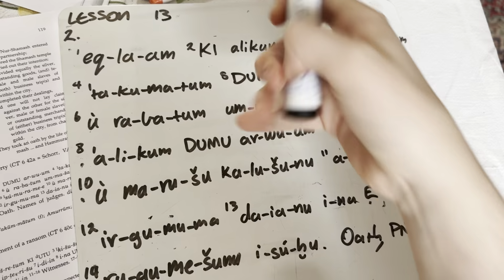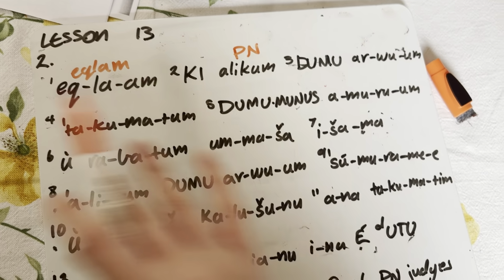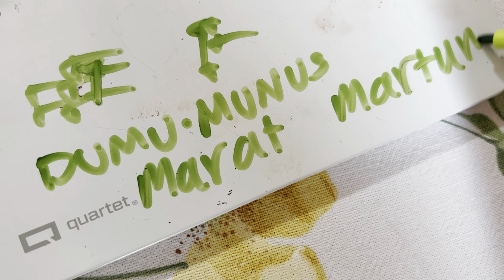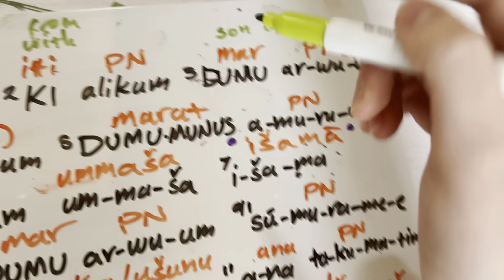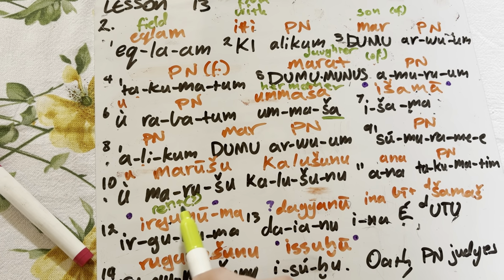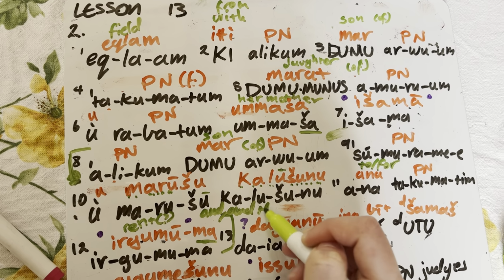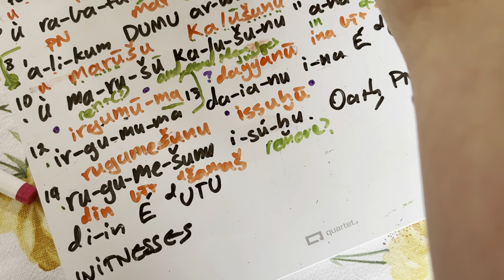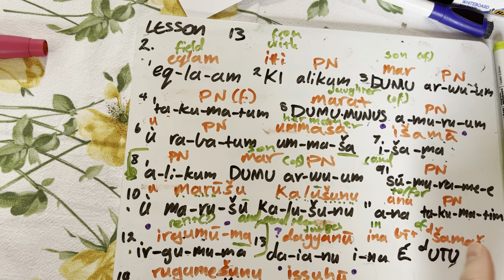Suffering Through More Akkadian (Forcing Myself to Study)